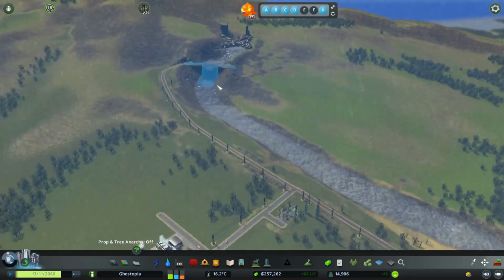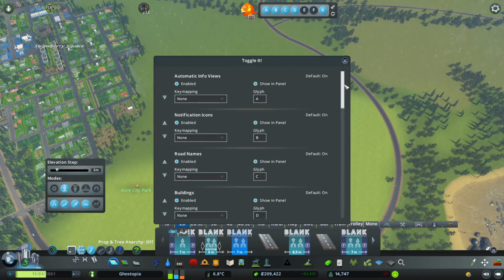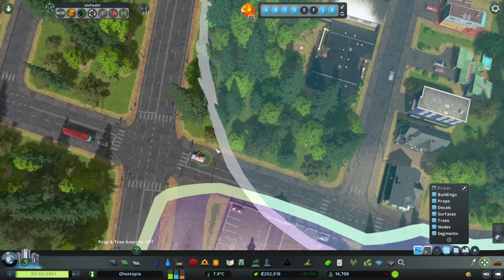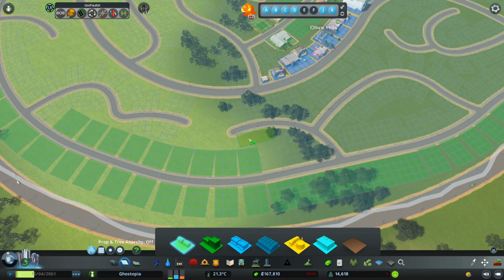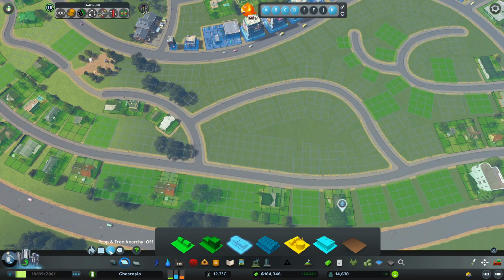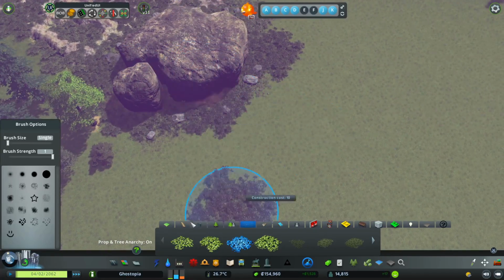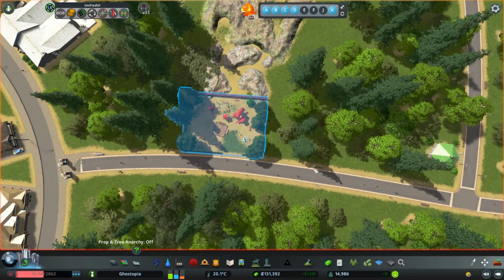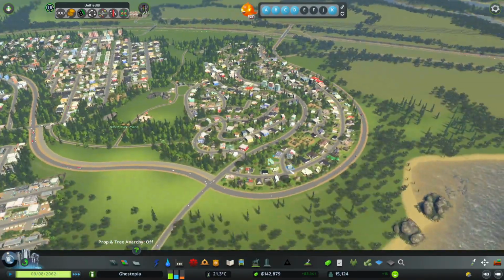Cities: Skylines - S02E15 - More and more expansions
The city needs more people in it, and we have space to accommodate. So let's start doing what I like, which is spacing the place out a bit more.